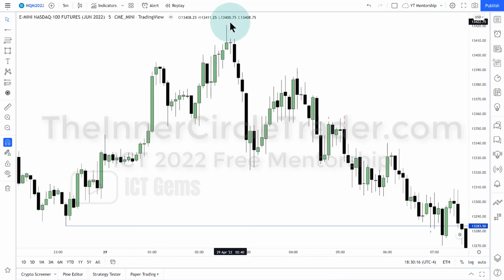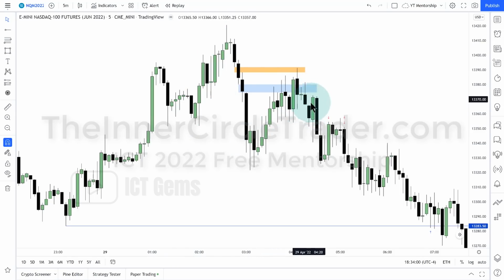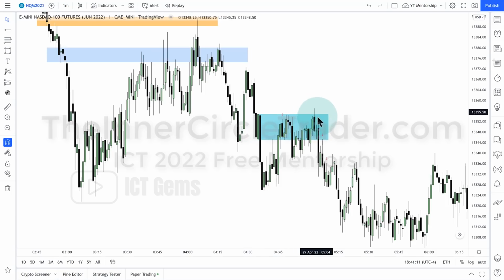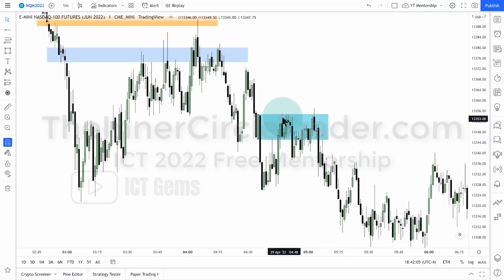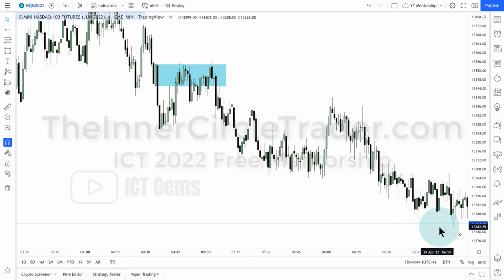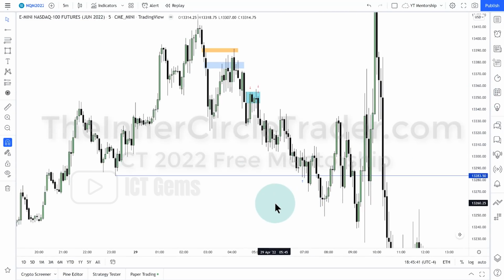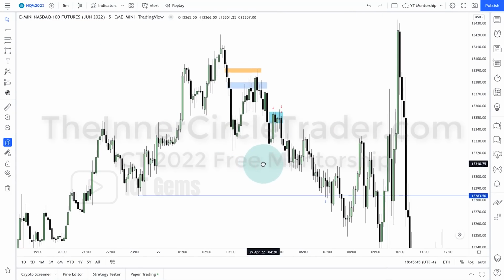ICT Gems - Fractals in Price | Advanced Market Structure